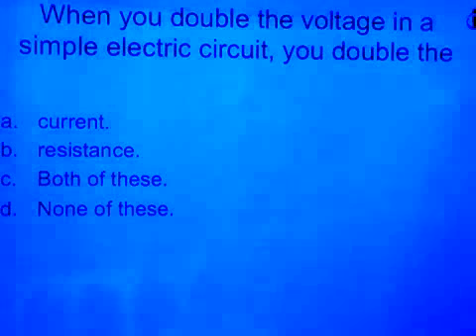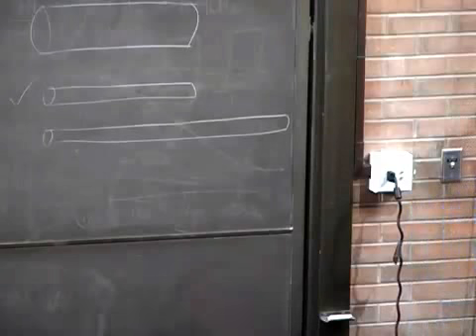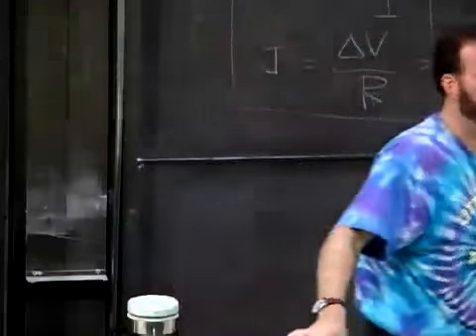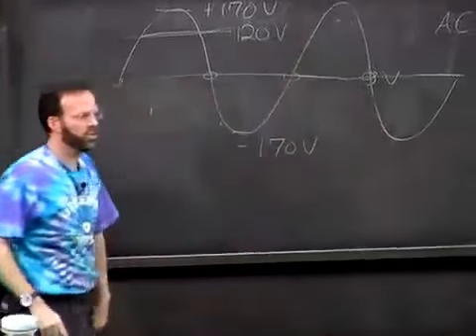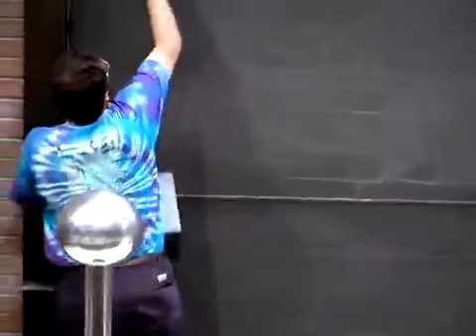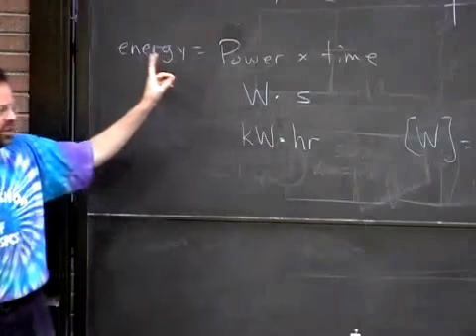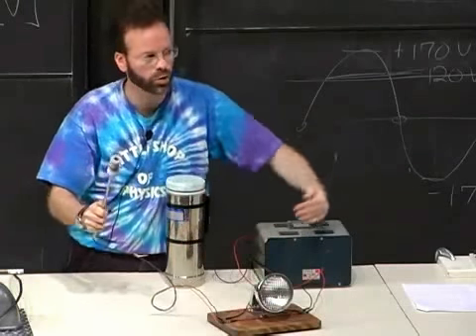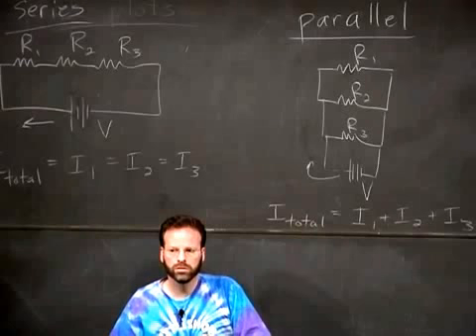The Way Things Work: Apr. 9, 2012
Voltage
Current
Resistance
Ohm's Law
Power
Circuits
Series
Parallel